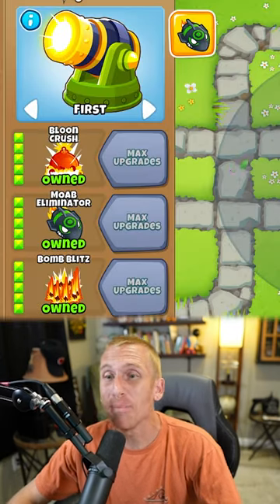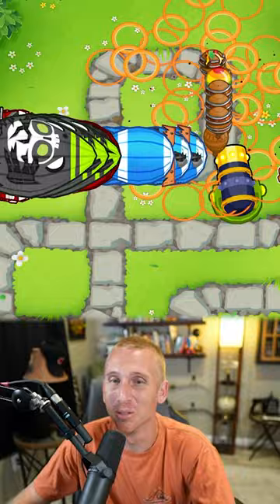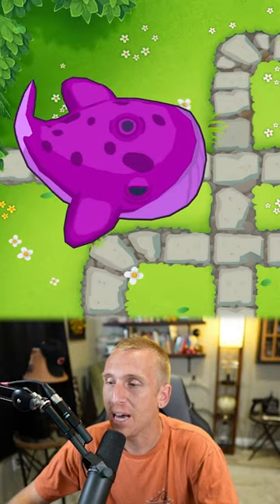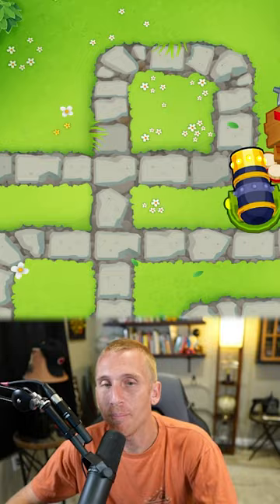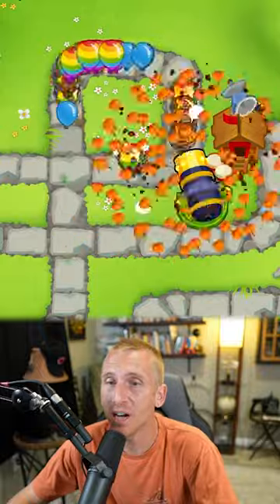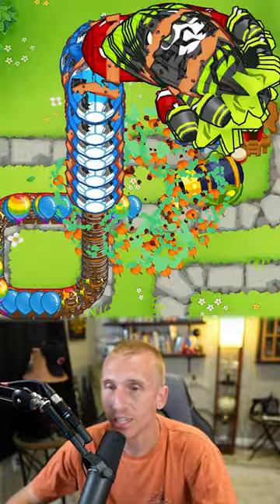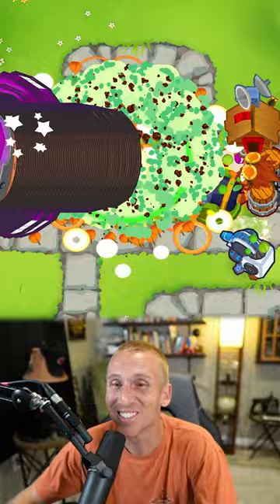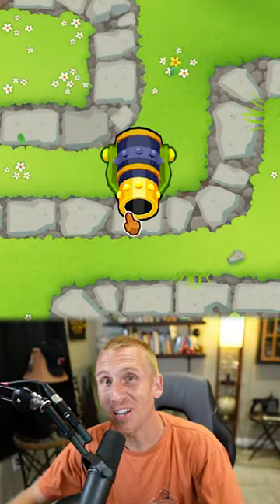How Strong is the 555 Bomb Shooter in BTD6!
How Strong is the 555 Monkey Ace in BTD6!
This Bloons TD 6 Mod is CRAZY!
What is your favorite BTD6 Mod?

shorts, btd6, bloons td 6